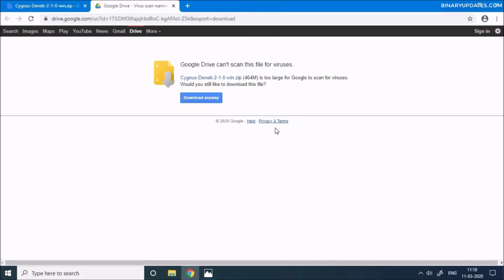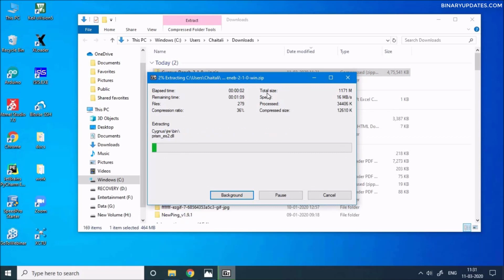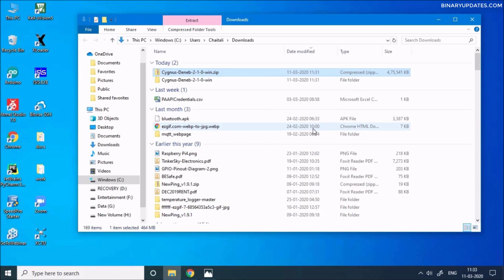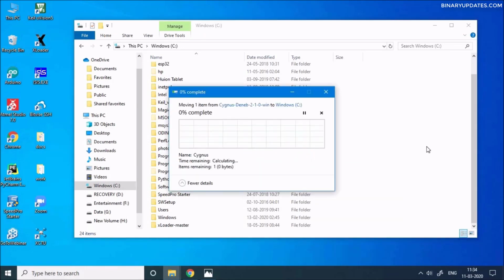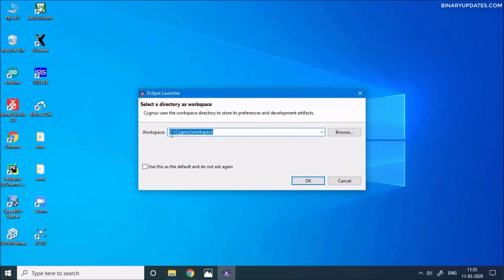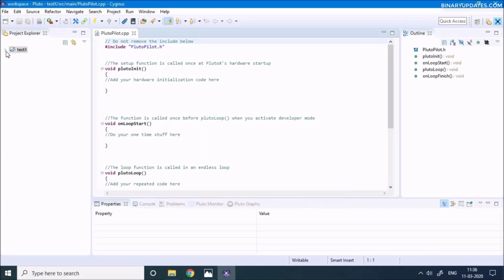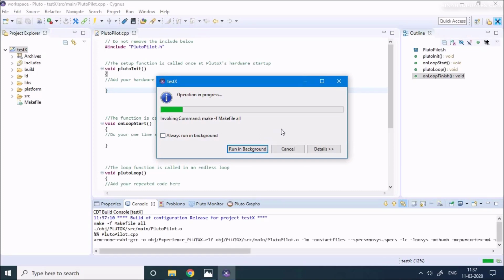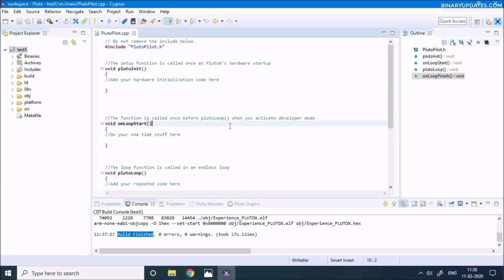Setup Install Cygnus IDE for PlutoX Drone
In this lesson, we'll setup and install Cygnus IDE for PlutoX Drone. We can program plutoX using C++ & API based interface. The IDE looks very profesisonal, just like Eclipse IDE. The installation process is also very simple as show in video, just download and extract files in a folder and you're done. The useful links are given below: